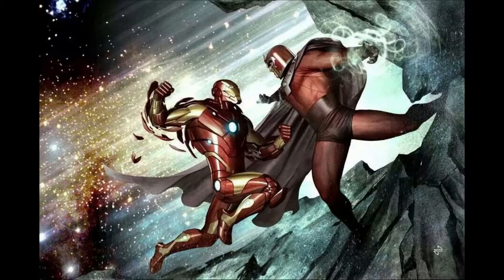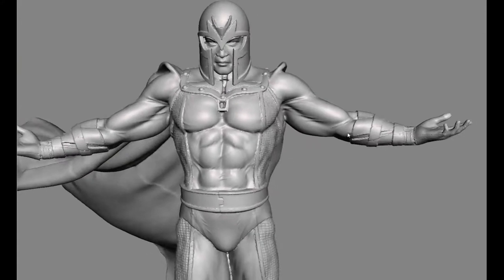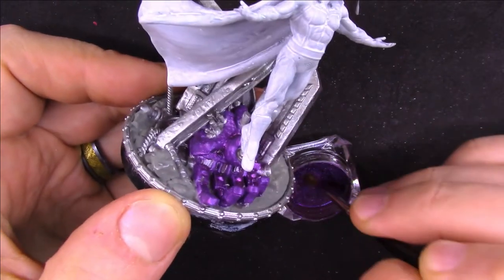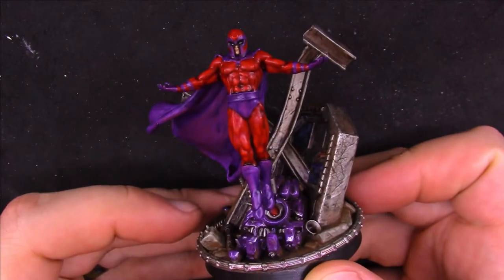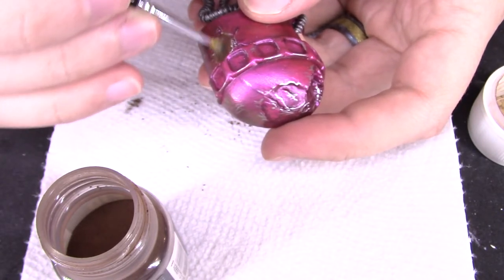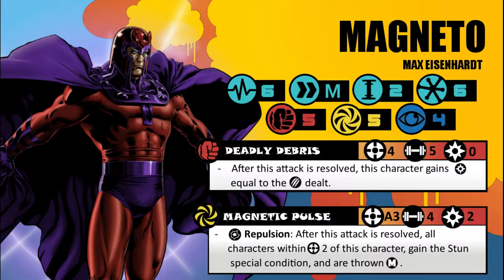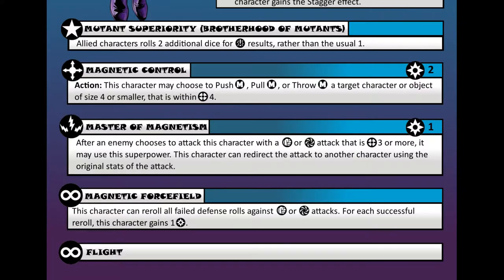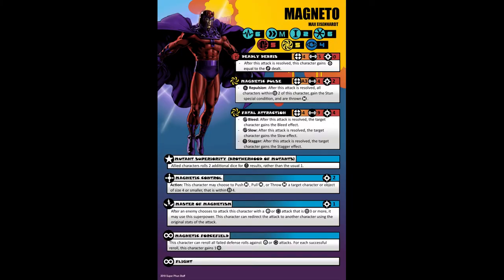Print and Paint - Episode 10 (JAM PACKED WITH SURPRISES!) - Magneto Miniature & Sentinel Terrain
Welcome to the 10th Print and Paint video! In this video we make one of the baddest marvel characters. He's powerful, is on a mission to support his cause, and is driven by determination and emotion. Not only that, I packed a bunch of surprises in this episode. This is the longest video I have made, and probably ever will make. It really wore me out... But it was exciting and fun, and there is a ton of content. It's basically 3 videos in 1. I've been working hard to make this video for you, and I am happy to finally be able to present it. Please enjoy it, and leave your feedback in the comments.

Crisis Protocol Character Card (Don't peek until you watch the video ;-P)